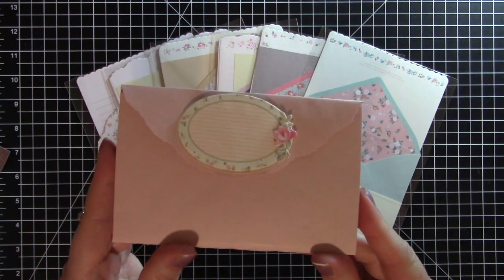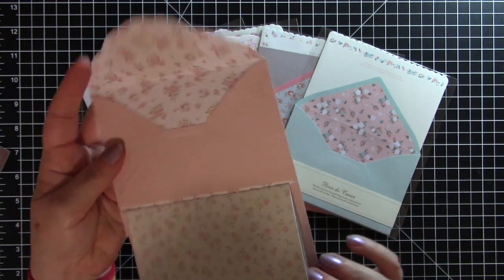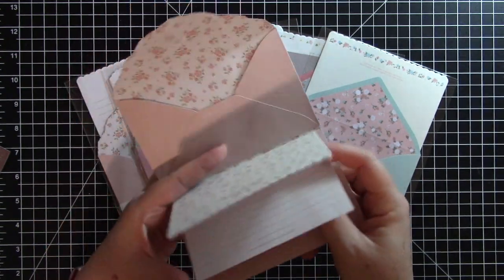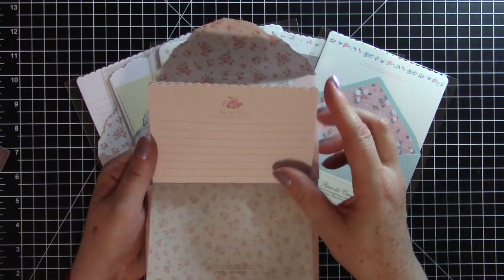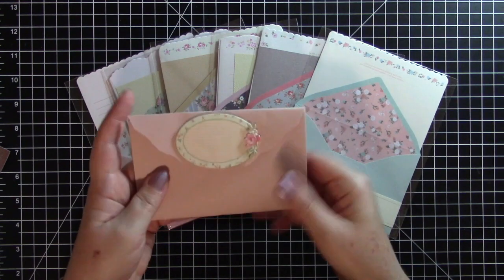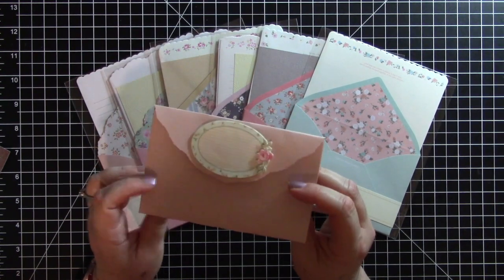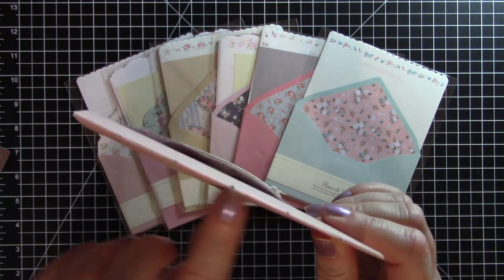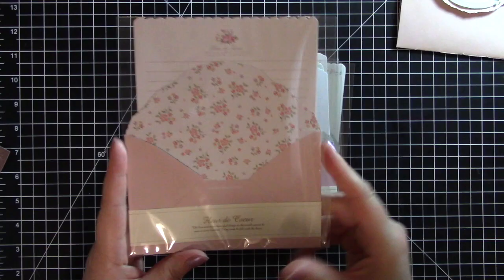Secret Giveaway Winner!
Congratulations to the winner!

If I don't hear from the winner by that time, I will draw a new winner!

My address:
Maria Johnson